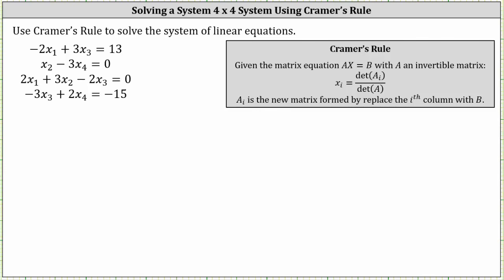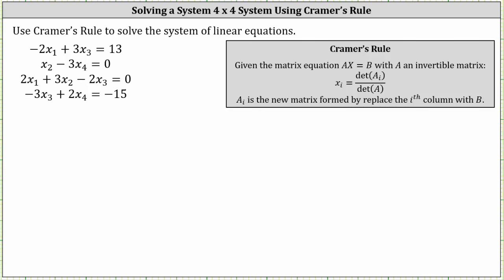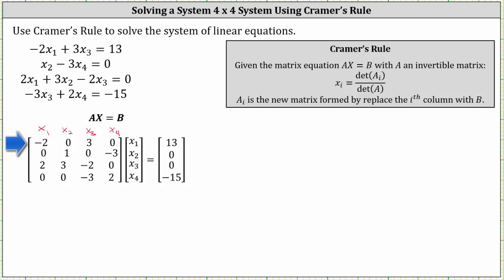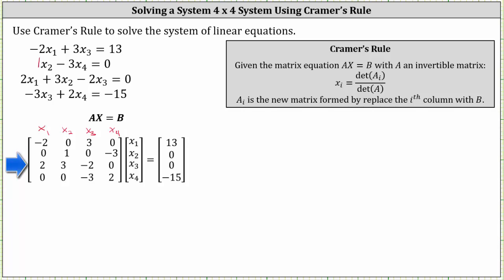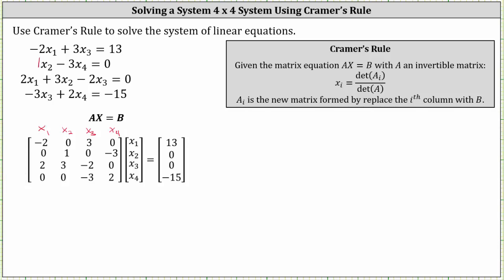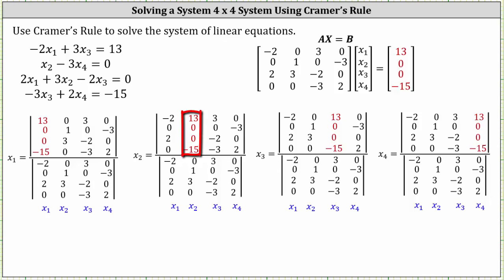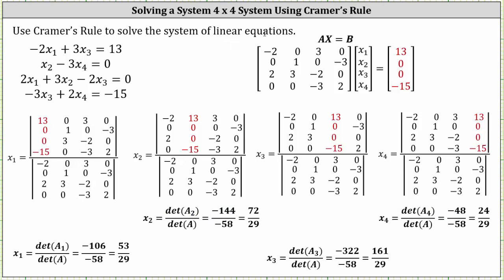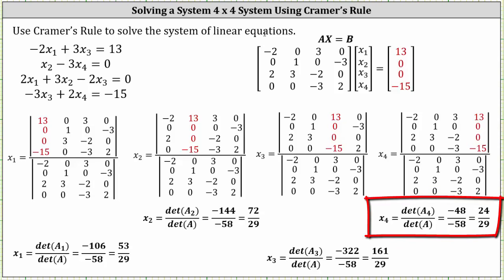Solve a System of Linear Equations Using Cramer's Rule (4 by 4)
This video explains how to solve a system of 4 equations with 4 unknowns using Cramer's Rule.